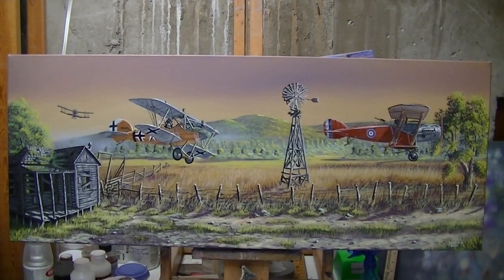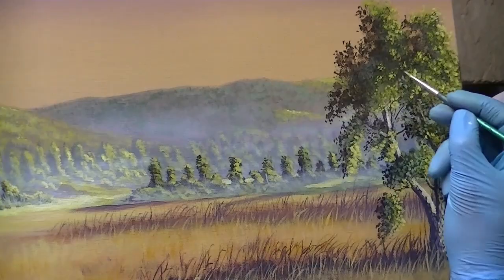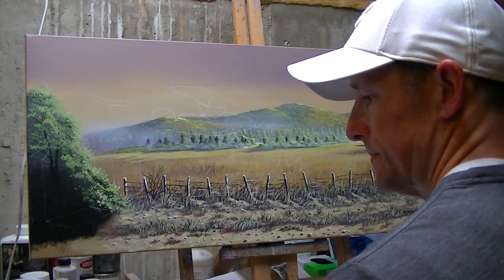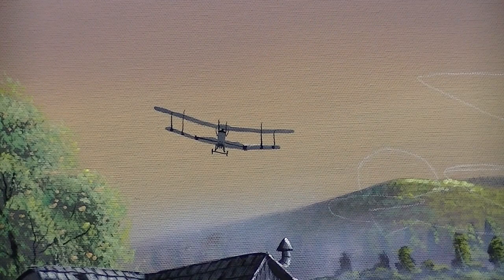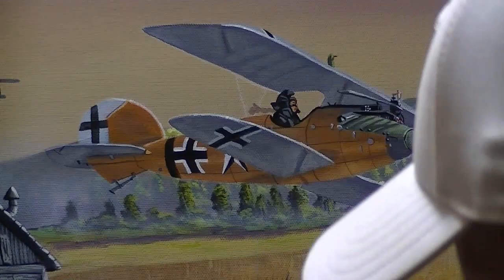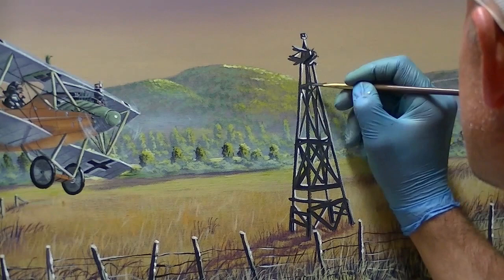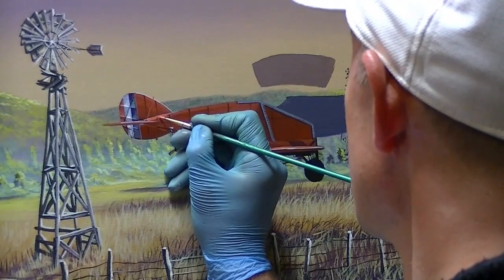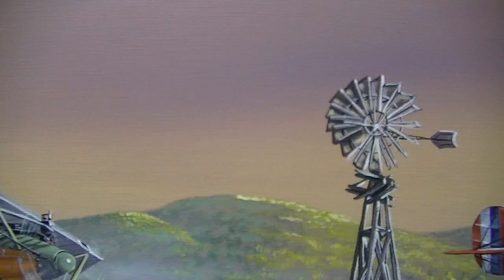#17 How to Paint Evening Joyride | Acrylic Painting Tutorial | Marc Harvill Art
***MATERIALS USED***
-16"x 40" Cotton Stretched Canvas -  @Hobby Lobby  @michaels
-Acrylics - @JerrysArtarama​ @GoldenPaints​ @Hobby Lobby​ @michaels
-Oils - @JerrysArtarama​ @Winsor & Newton​ @Hobby Lobby​ @michaels
-Brushes - @Rosemary & Co Artists' Brushes​ ​
-Palette - @mastersonart